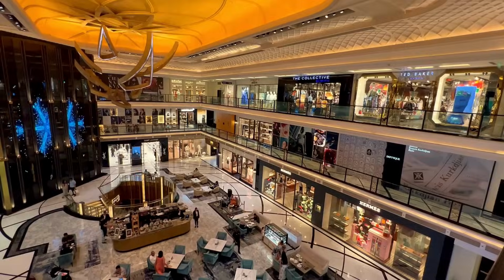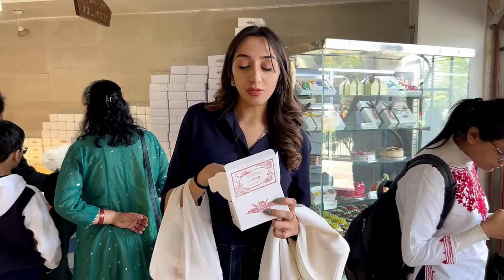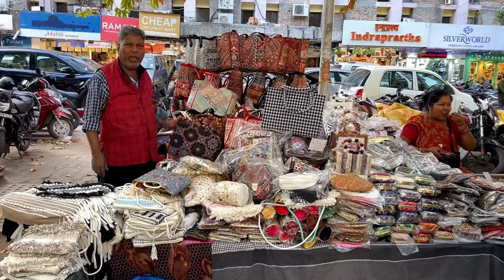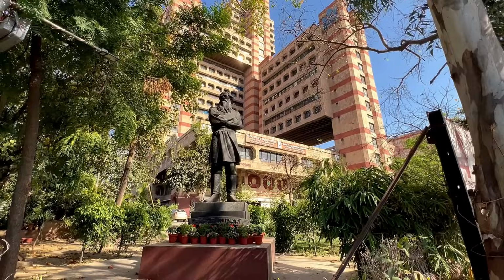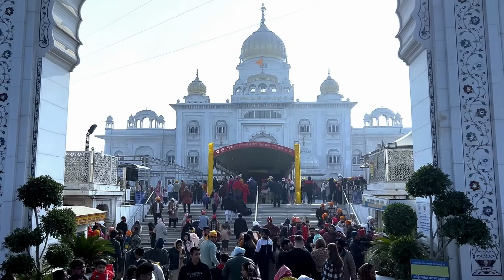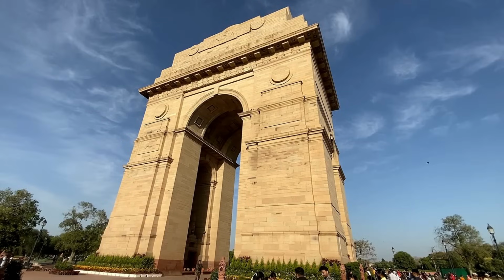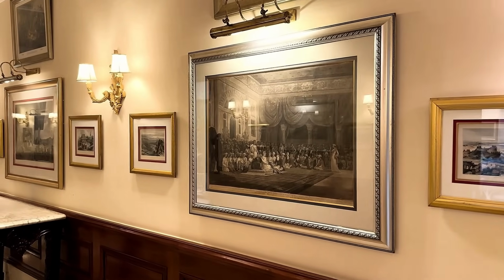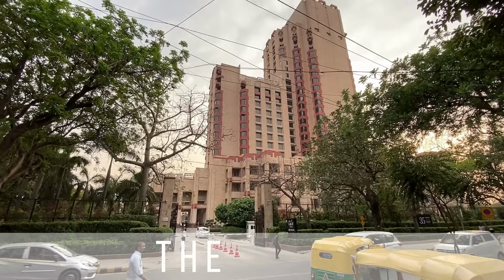Central Delhi Episode 2 | Delhi Travel Tour Guide | Places to Visit | Hotels | Restaurants Delhi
Central Delhi, a bustling heart of India's capital, offers a blend of historical charm and modern sophistication. Starting from Wenger's, a landmark bakery in Connaught Place's Inner Circle, one is immediately enveloped in the aroma of freshly baked goods. This area, known for its radial and concentric arrangement, houses numerous stores and restaurants that cater to every palate and preference. From international brands to quaint cafes, Connaught Place is a shopper's paradise and a food lover's delight.

Venturing a little further, one finds Janpath, a vibrant market offering an assortment of handlooms, handicrafts, and street fashion. This lively lane leads to the Central Cottage Emporium, a treasure trove of traditional Indian crafts, textiles, and artifacts. It's a must-visit for those looking to take a piece of India back home.

The serene India Gate, a war memorial, stands majestically at the eastern end of Rajpath. It's a poignant reminder of India's past, surrounded by lush greenery and a popular spot for both locals and tourists.

The area is dotted with several prestigious hotels like The Imperial, Le Meridien, Shangri-La, and The Park, which offer luxurious accommodations and world-class amenities. These hotels are not just about comfort but also boast of fine dining options that represent both Indian and international cuisines.

Closing this delightful tour at Pandara Road, the Chicken Inn restaurant stands out for its succulent dishes and inviting ambiance. Famous for its North Indian cuisine, particularly the butter chicken, it's a fitting end to the exploration of Central Delhi's culinary and cultural wonders.